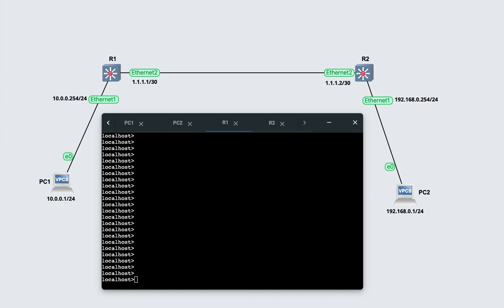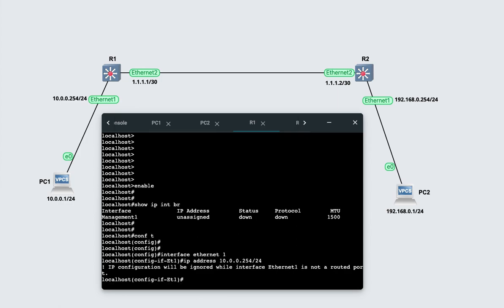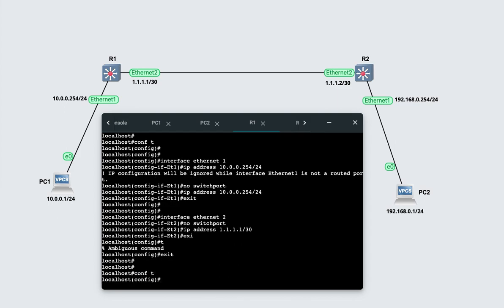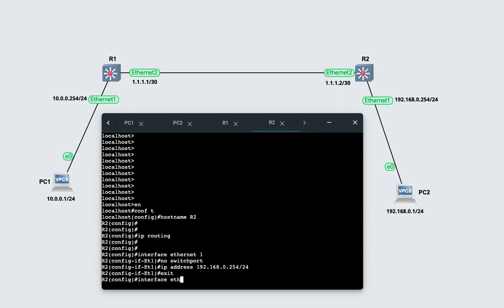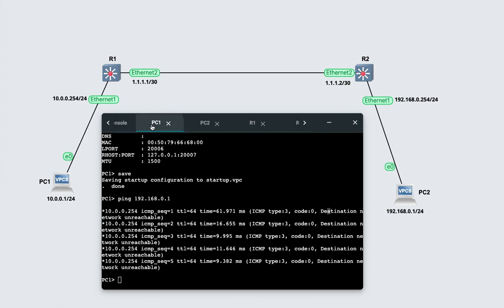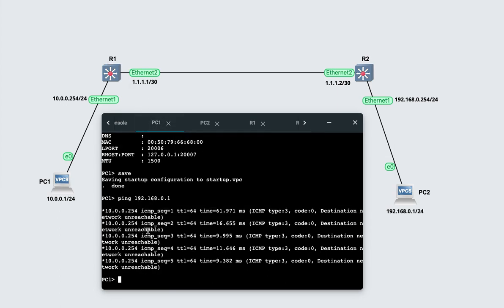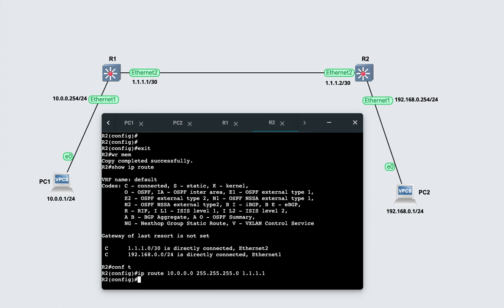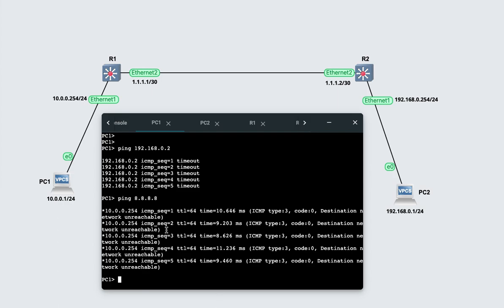Class 9 - Static routing LAB